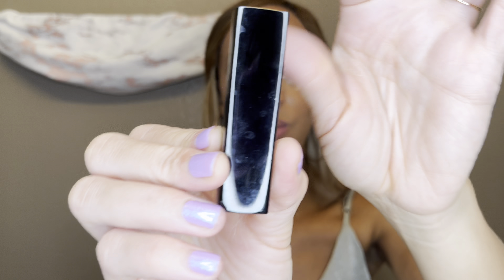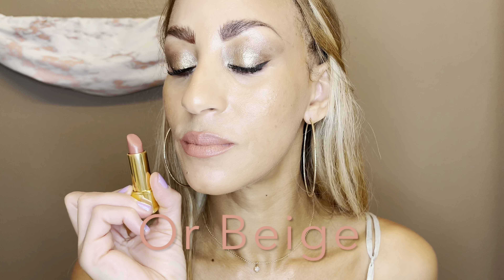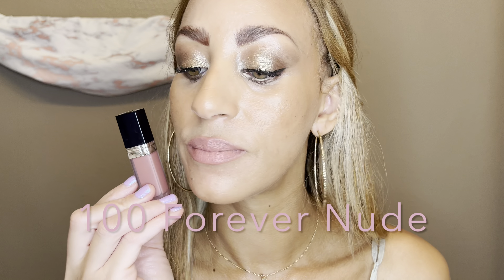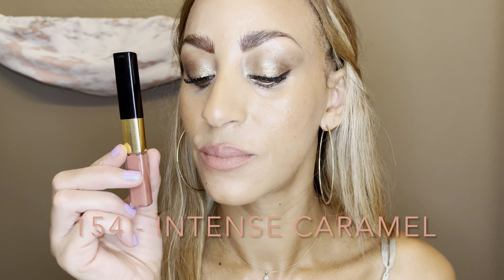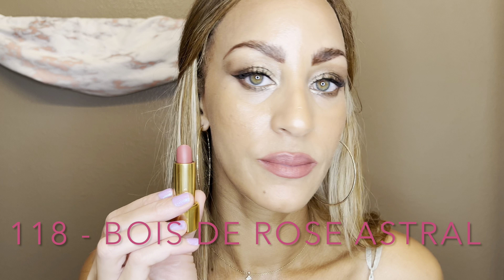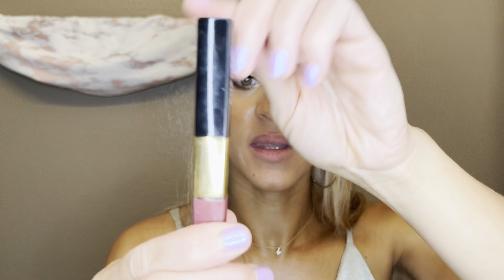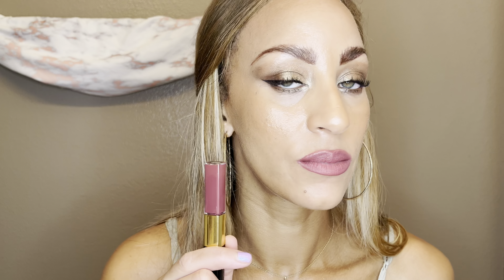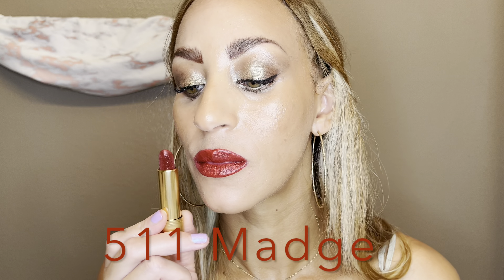MY 15 FAVORITE FALL AND WINTER LUXURY LIPSTICKS💋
*Foundation
Chanel Water-Fresh Complexion Touch
Shade (B40)& (B50)

*Brow Products
DIORSHOW ON SET BROW
(03 Brown)

(Dark Drapes)

*Concealer
Smashbox X BECCA Under Eye Brightening Corrector
(Medium Dark)

LE CORRECTEUR DE CHANEL
(PÊCHE - Peach colour-correcting shade)

*Eyeshadow
CHANEL 747 - LES 4 OMBRES
MÉDITERRANÉEN (NA)
 CHANEL LES 4 OMBRES N°5 LIMITED EDITION MULTI-EFFECT QUADRA EYESHADOW(NA)

*Mascara
CHANEL NOIR ALLURE

*Eyeliner
Chanel (512) Noir Profond

*Lipstick( In order of video)

CHANEL ROUGE ALLURE VELVET LA COMÈTE
108 - TERRE D’ÉTOILES

CHANEL ROUGE ALLURE VELVET
BEIGE ARDENT (237)
(N/A)

CHANEL ROUGE ALLURE
209 - ALTER EGO

DIOR ROUGE DIOR FOREVER LIQUID
100 FORVER NUDE

CHANEL LE ROUGE DUO ULTRA TENUE
154 - INTENSE CARAMEL

DIOR ROUGE DIOR FOREVER
200- FOREVER NUDE TOUCH

CHANEL ROUGE ALLURE
196 - À DEMI-MOT

118 - BOIS DE ROSE ASTRAL

CHANEL Rouge Allure Luminous Intense Lip Colour
192 profondeur(N/A)

CHANEL ROUGE ALLURE VELVET EXTRÊME
132- ENDLESS (N/A)

DIOR ROUGE DIOR
720 ICONE MATTE FINISH

GUCCI
Rouge à Lèvres Lunaison Glitter Lipstick
GUCCI
MADGE RED(N/A)

LE ROUGE DUO ULTRA TENUE
180 - PASSIONATE RED